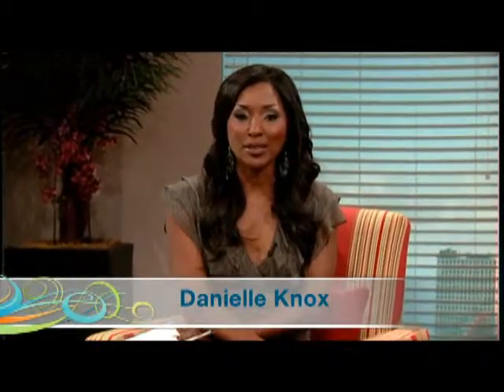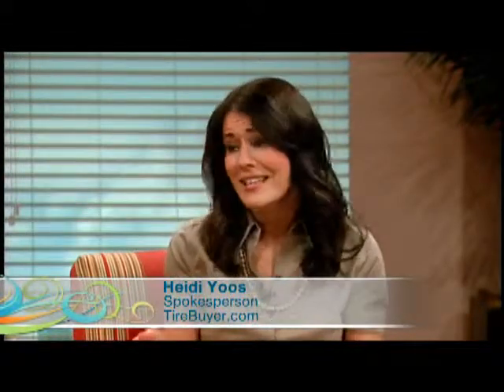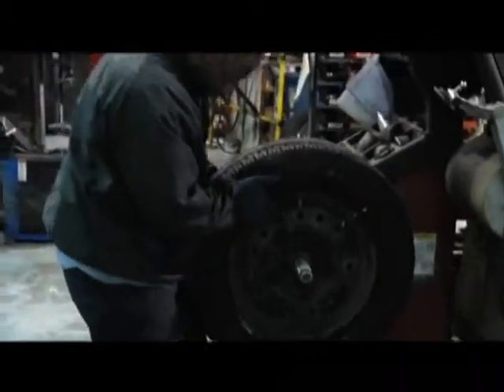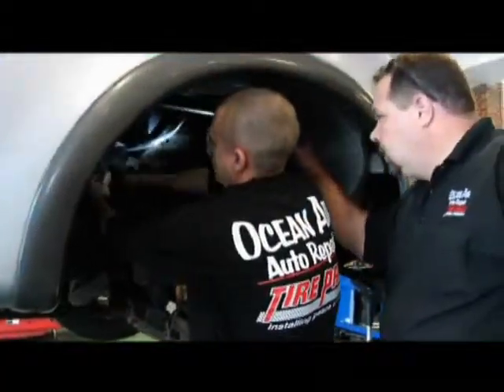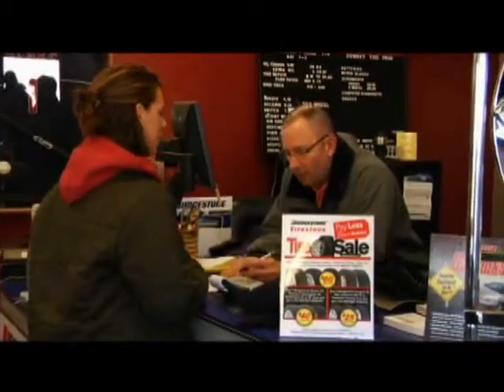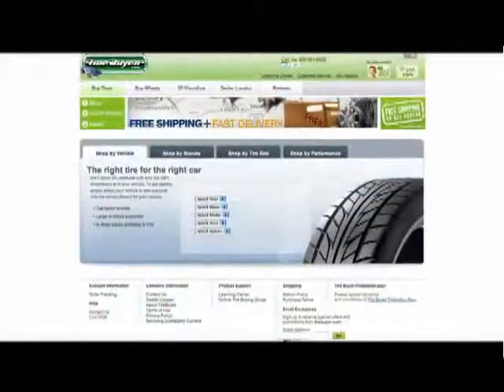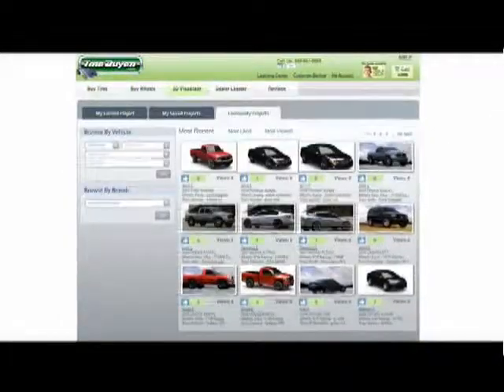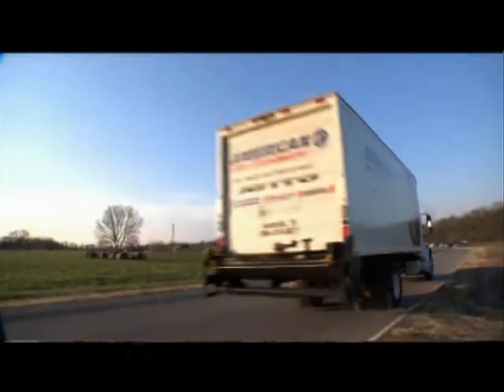TireBuyer.com: Where Rubber Meets the Road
Heidi Smith from TireBuyer.com talks about your car and its tires. Do you know when its time to buy new tires, or what to look for in a tire or even a tire dealer?  Be sure to watch The Balancing Act because Heidi has the